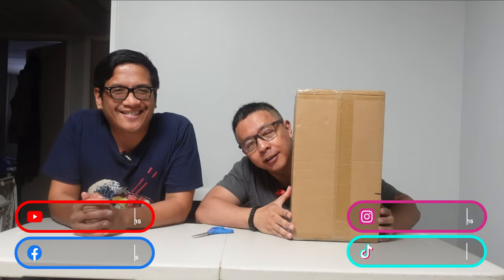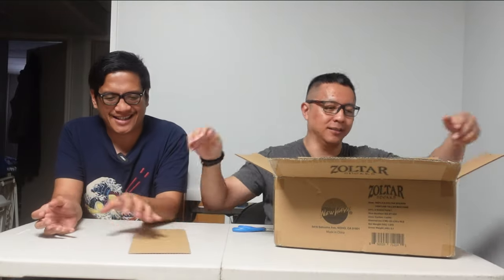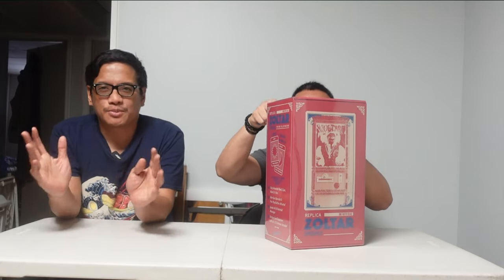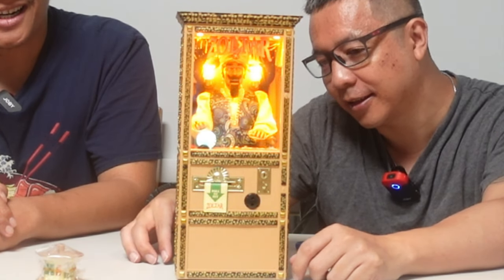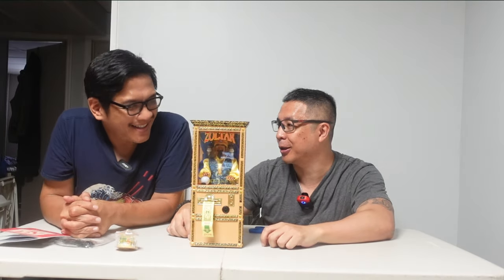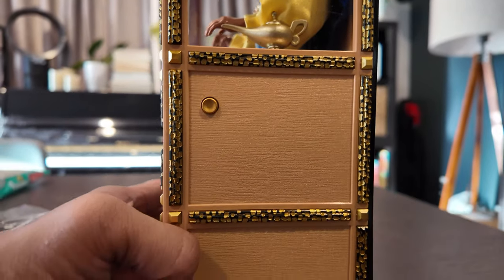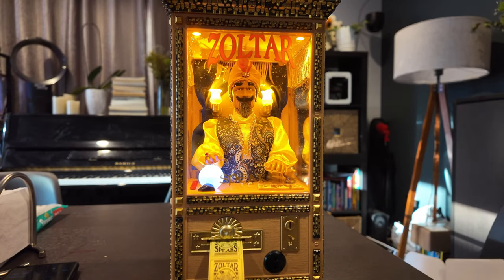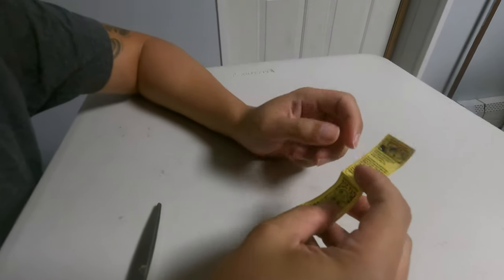Unboxing New Wave Toys Zoltar Speaks Miniature Scale! Have Your Fortunes Told!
Vern and Gener unbox the newest miniature replica toy in Zoltar Speaks!  Just like the original counterpart, this 12.2 inch tall figure lights up and predicts your future!

It is amazingly detailed as is any New Wave Toys product and looks very well made for its size!